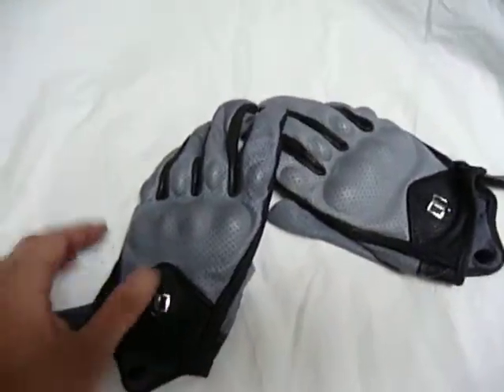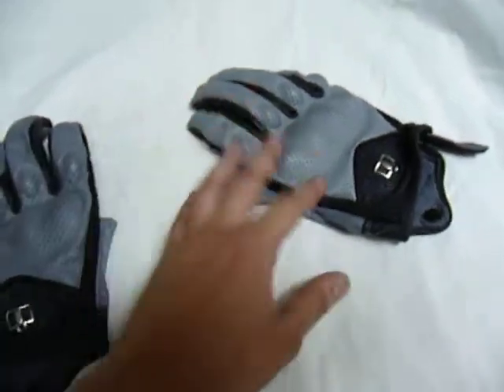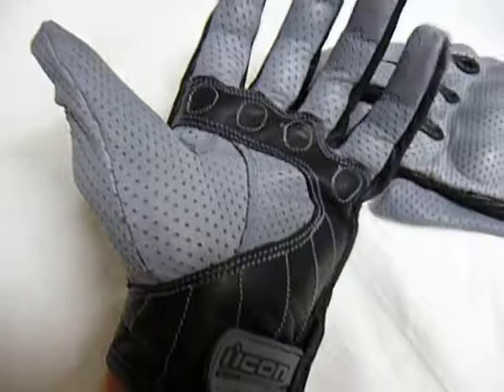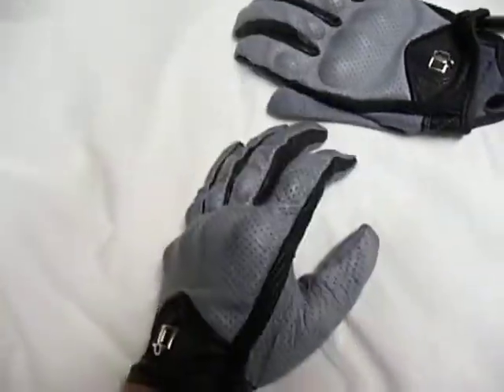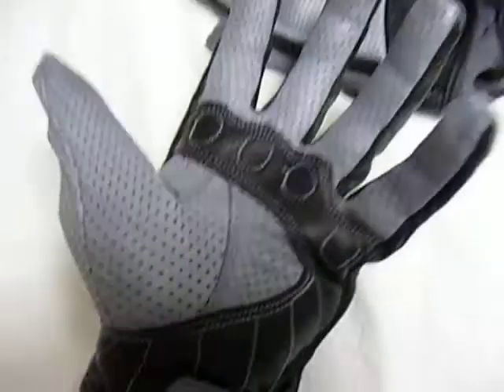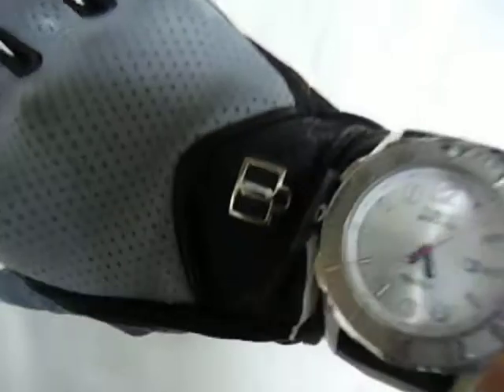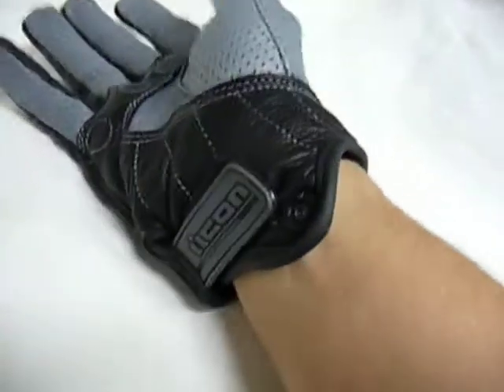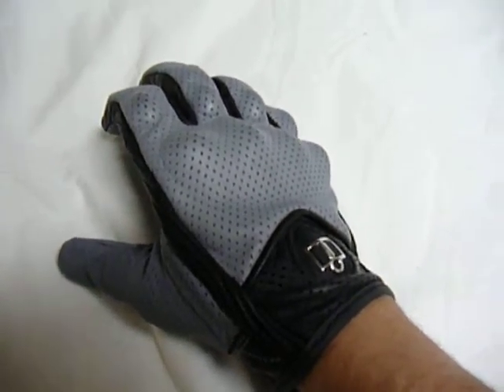ICON Pursuit size L Review/Motorcycle Glove Sizing for Shizzle 1/2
heres my opinion on a snazzy description of some Icon Pursuit gloves. Also, some actual sizing info that might help you save some cash when taking the advice of possibly misleading online reviews.